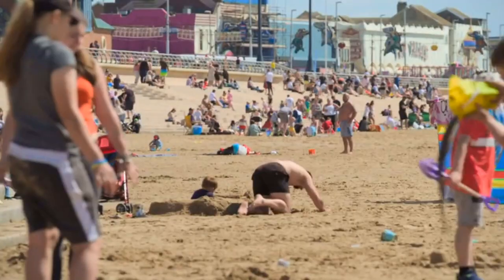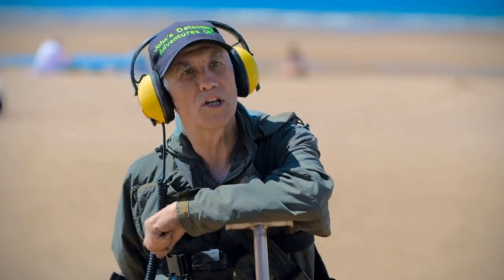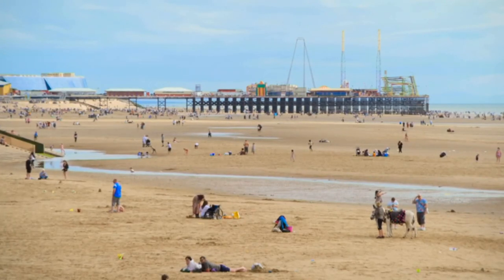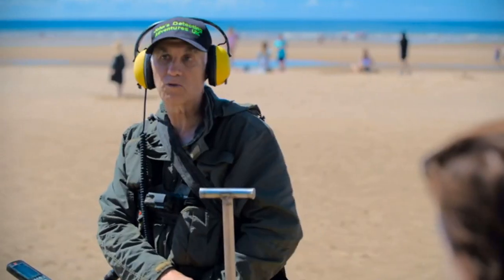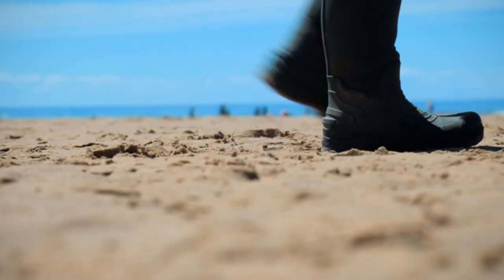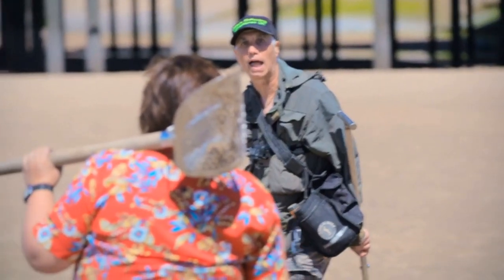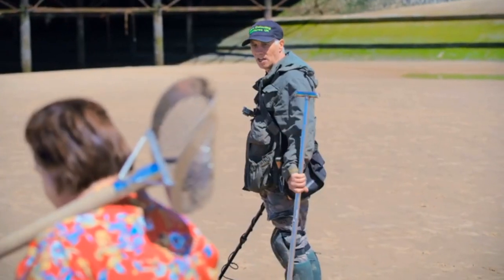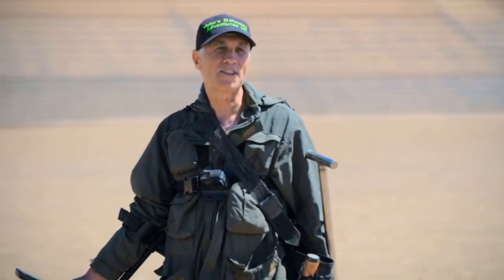Susan Calman TV Presenter Metal Detecting With Johns Detecting Adventures UK